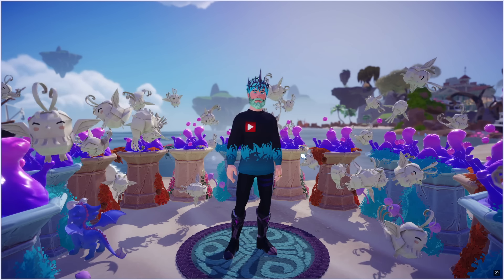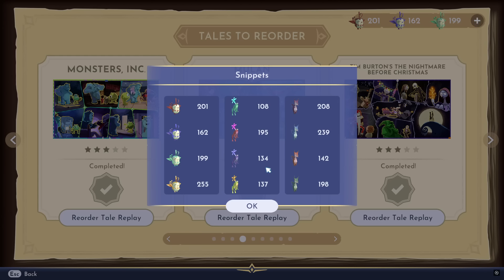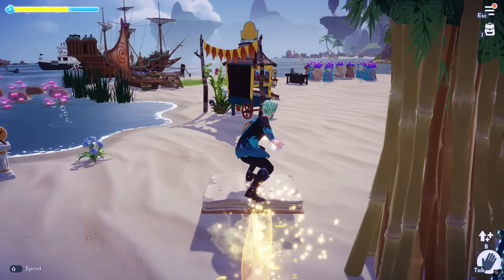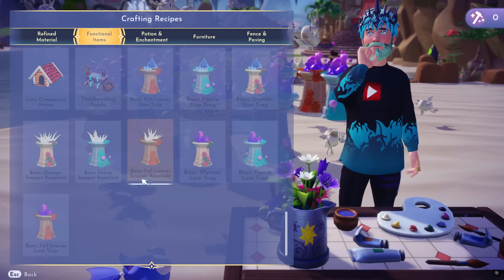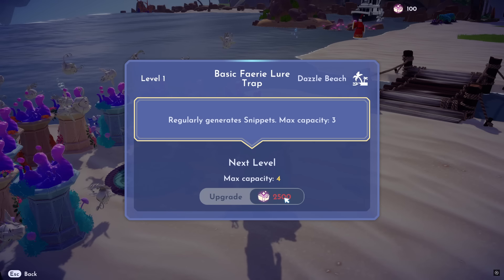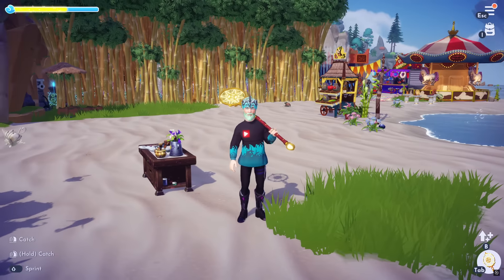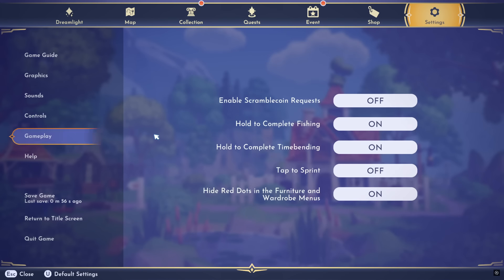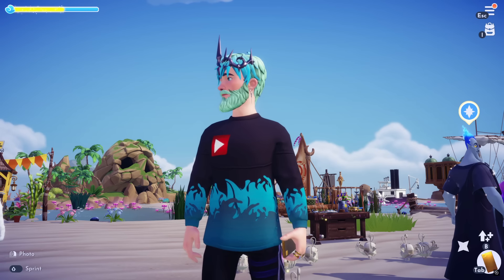Spawn INFINITE Snippets! [HURRY BEFORE PATCHED] | Dreamlight Valley: Storybook Vale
Storybook Vale has a crazy method to get unlimited Snippets.

📲 SOCIAL MEDIAS:👾Discord Email: (ONLY EMAIL FOR PROMOTIONS OR BUSINESS INQUIRES)What is Disney Dreamlight Valley?Disney Dreamlight Valley is a hybrid between a life-sim and an adventure game rich with quests, exploration, and engaging activities featuring Disney and Pixar friends, both old and new. Once an idyllic land, Dreamlight Valley was a place where Disney and Pixar characters lived in harmony—until the Forgetting.